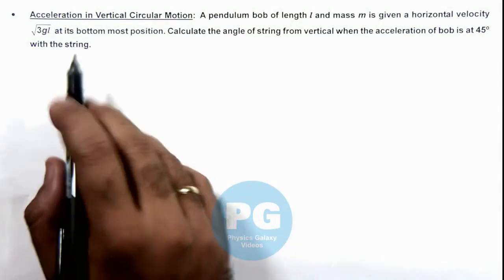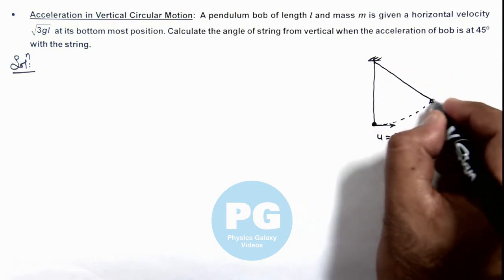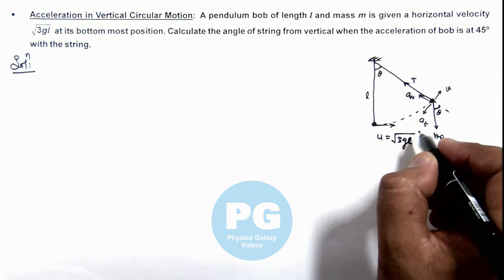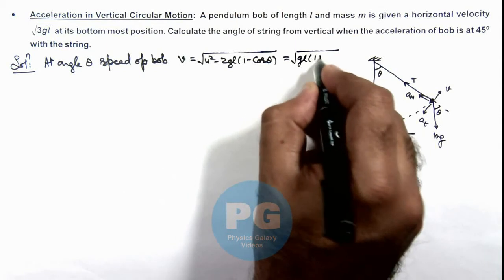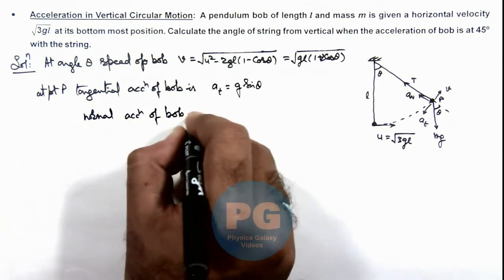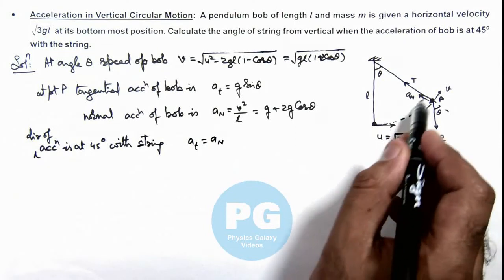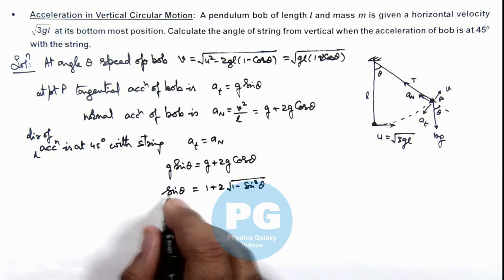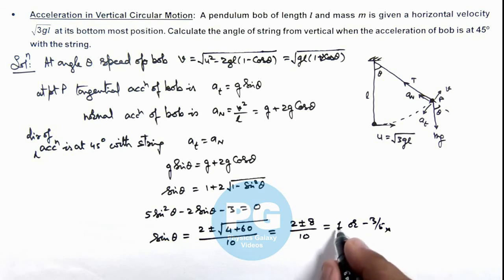Adv Illustrations – Acceleration in Vertical Circular Motion | Circular Motion #11 for JEE Adv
Ashish Arora Sir has taken up a case of Acceleration in Vertical Circular Motion from the chapter Circular Motion which is important for select in IIT. Circular Motion covered in Class 11 NCERT and is crucial in JEE preparation.  These advanced illustrations cover all formulas and relevant solved examples from Circular Motion and are useful for making notes for IIT JEE preparation.